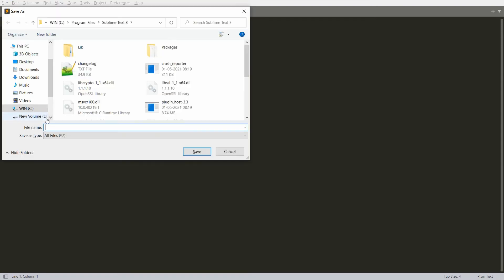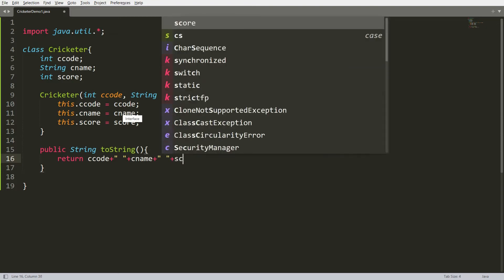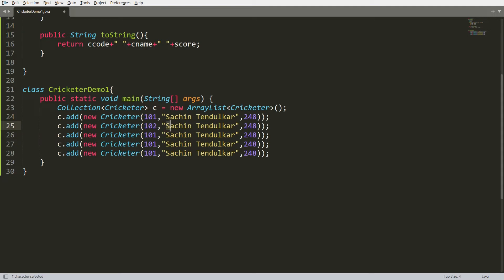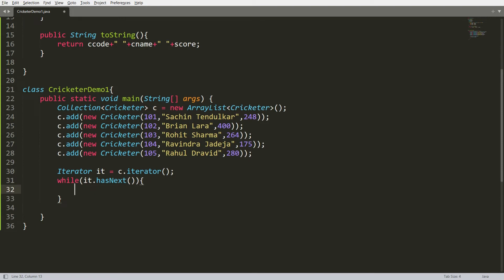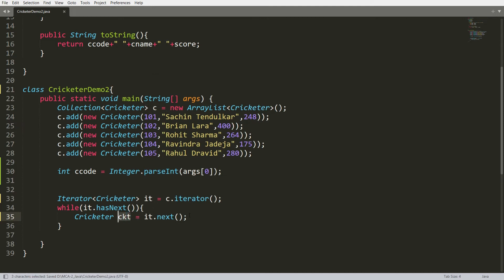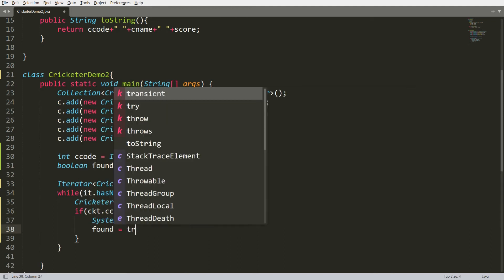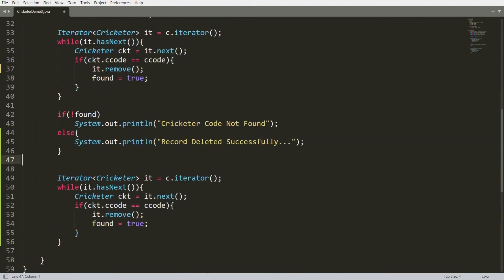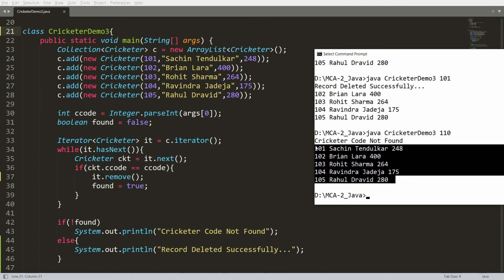Java Collection Framework Part-4 (Search, Delete & Display Record using Iterator) - Practical Demo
This video demonstrates step by step how to display all records using iterator, how to search the record from collection using iterator and how to delete record from collection using iterator.

Following Program explained practically in this video
1. Creation of User Defined Class Cricketer
2. Add, Display and Search Record of Cricketer
3. Delete Record of Cricketer